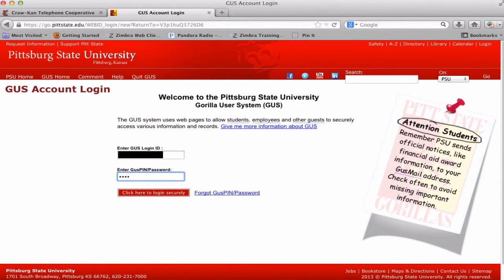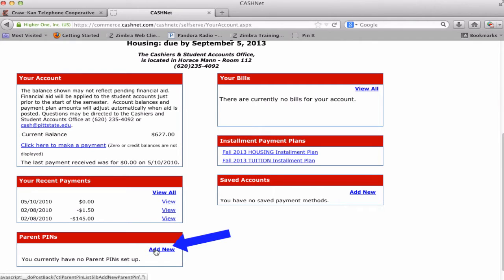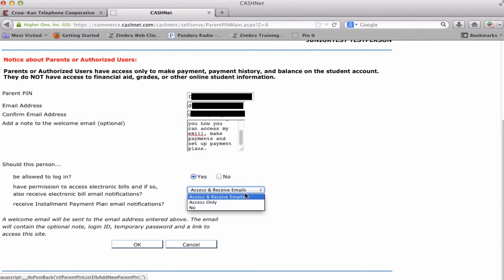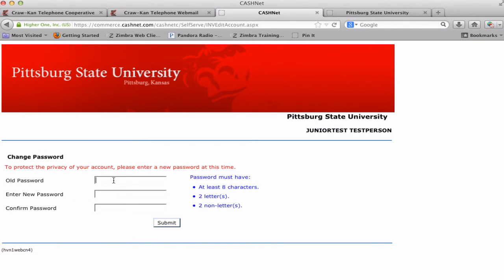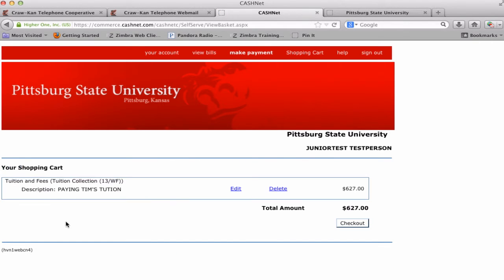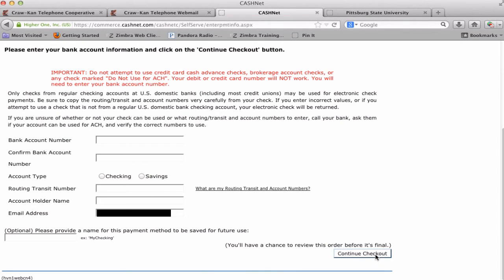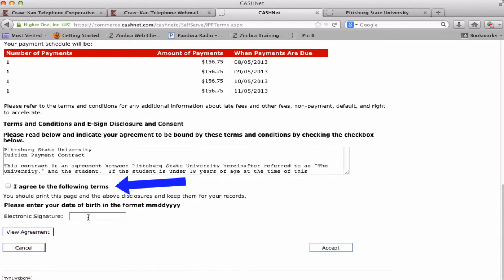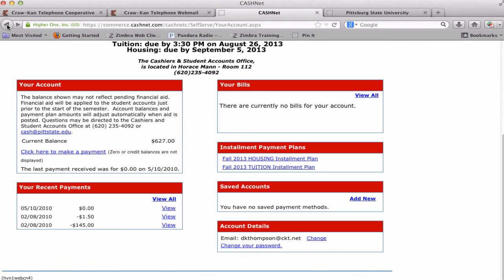Setting up Parent Payment Access & Making Payments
This tutorial demonstrates how to set up Parent Payment access and make payments to student accounts in the GUS system.